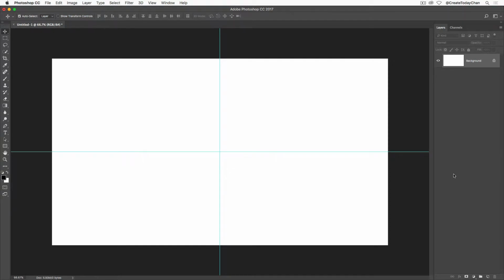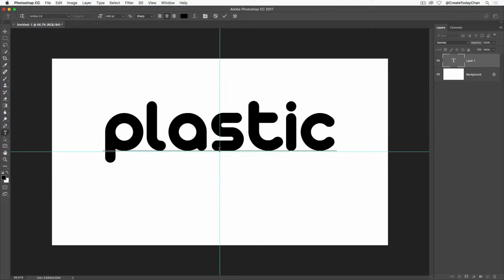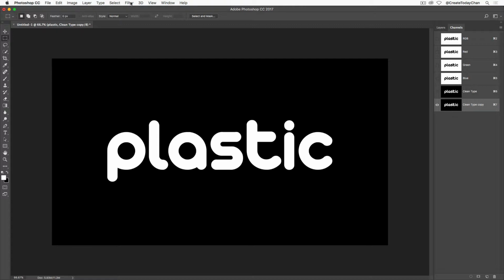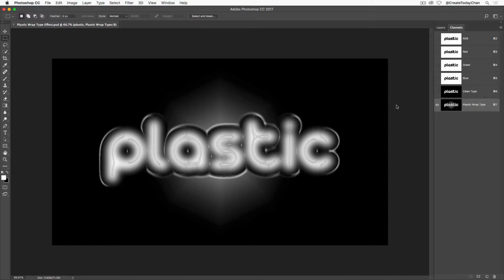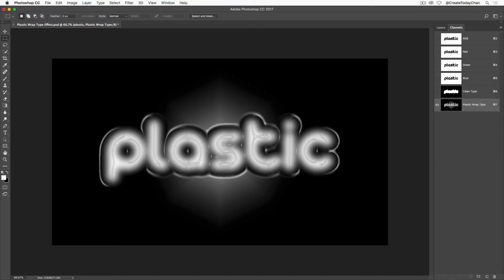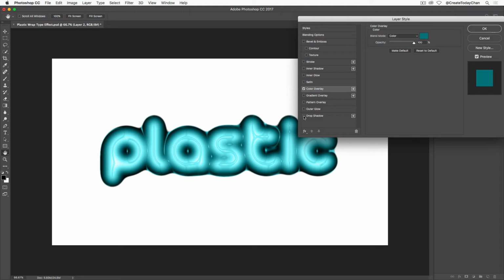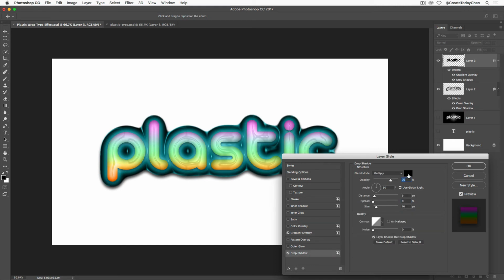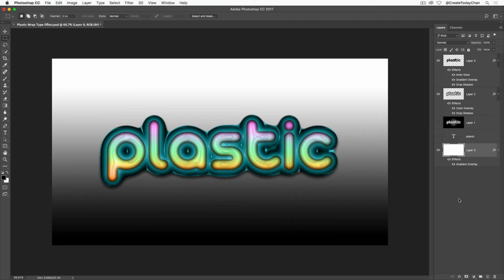Plastic Wrap Type Effect: Photoshop Tutorial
In this tutorial I'll show you how to create a cool looking plastic wrap type effect by manipulating channels and applying layer effects.

The font used in the tutorial is called Arista 2.0 and can be downloaded